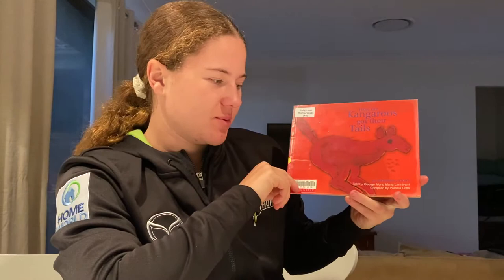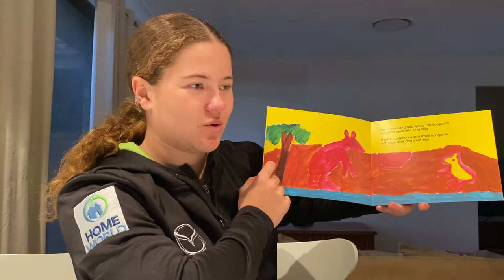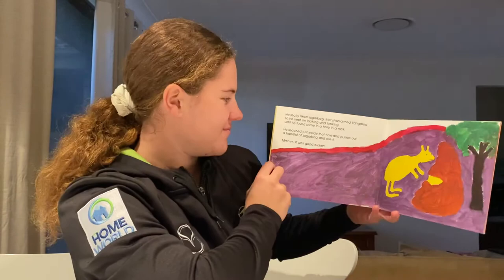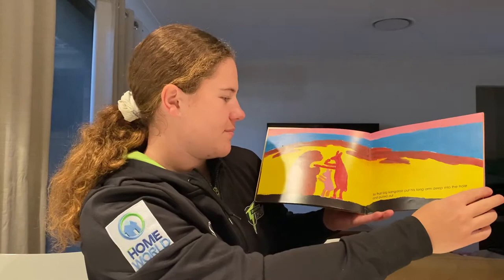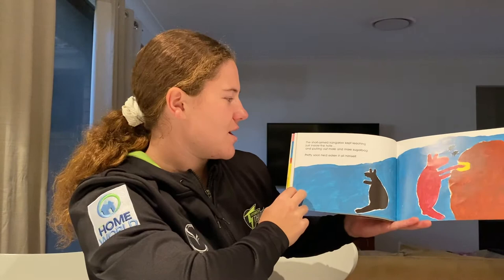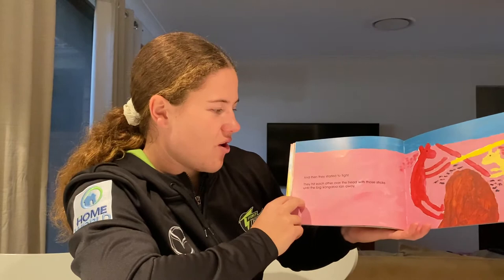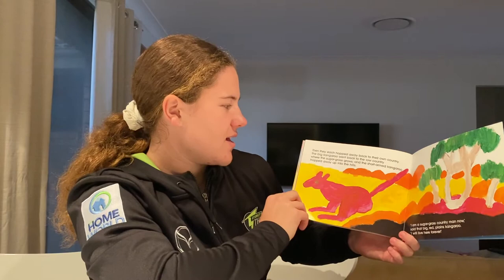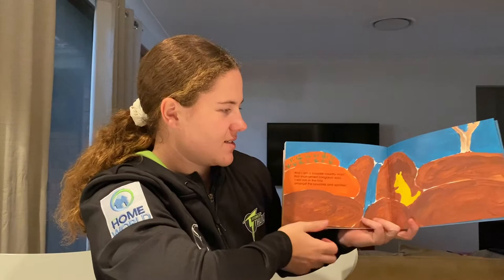Story Time with Hannah Darlington | How The Kangaroos Got Their Tails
Join Hannah Darlington as she reads 'How The Kangaroos Got Their Tails' by Pamela Lofts for this online Thunder Literacy Program session.